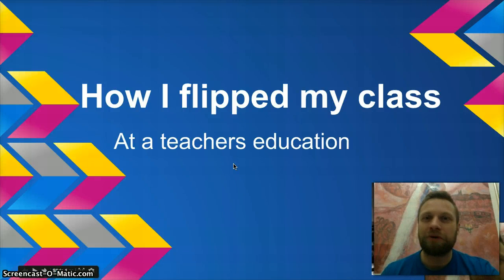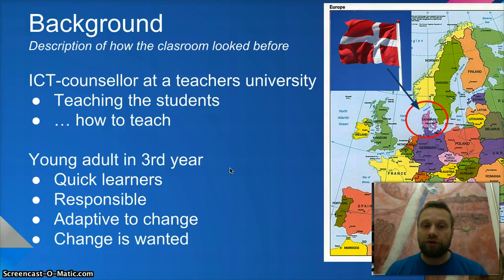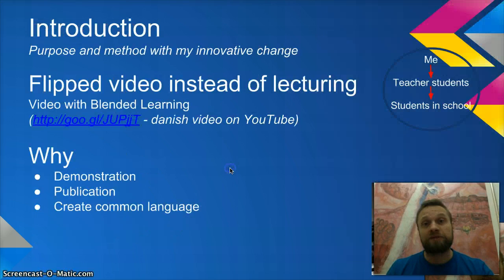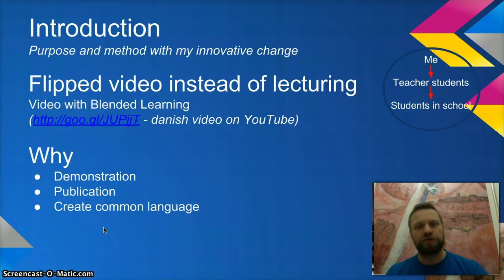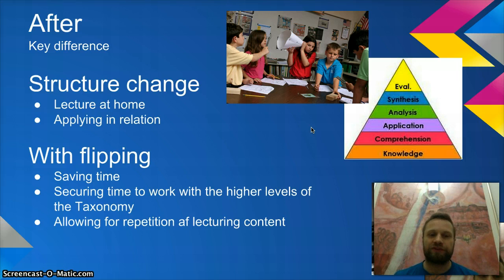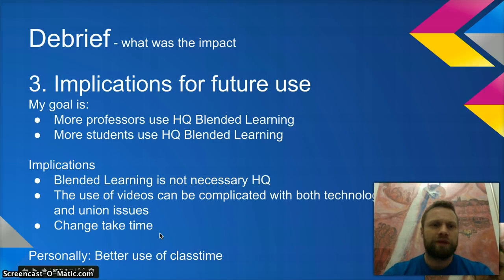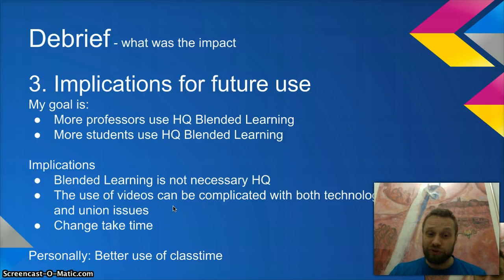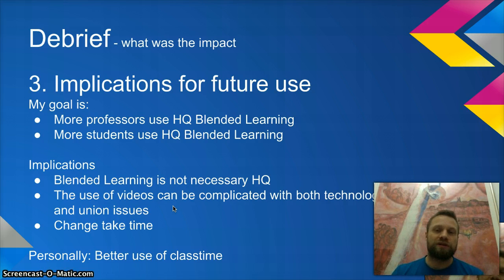How I flipped my classroom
How I flipped my classroom - Final assignment from Coursera Blended Learning.